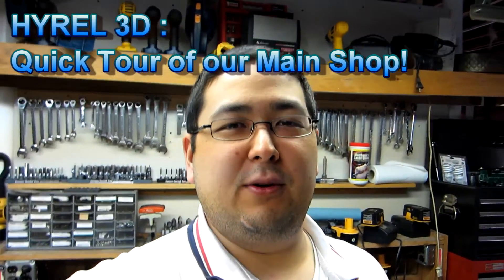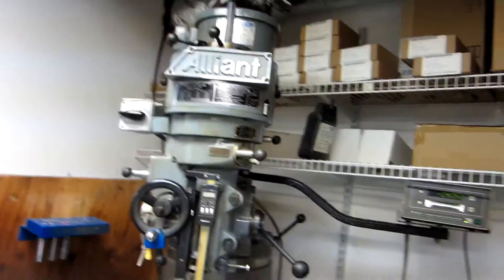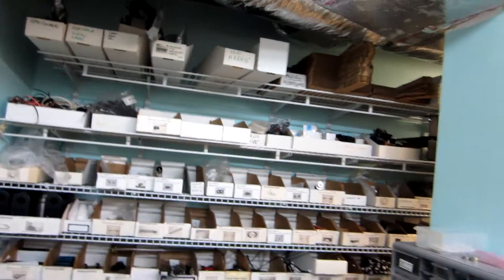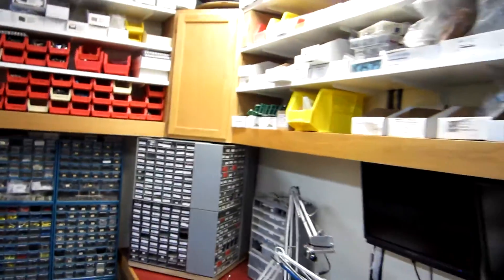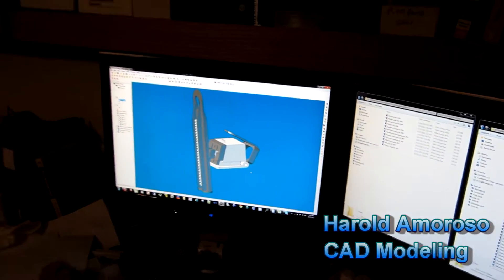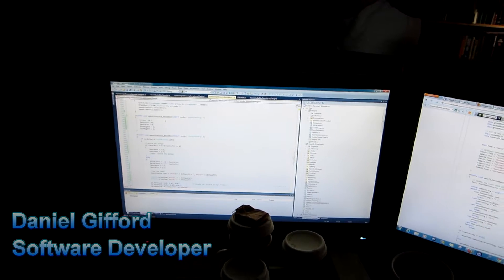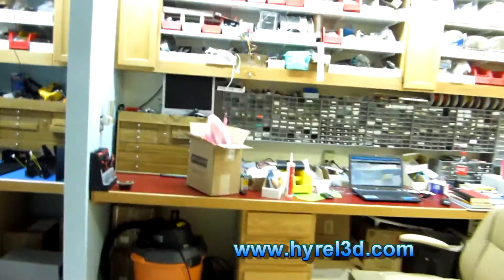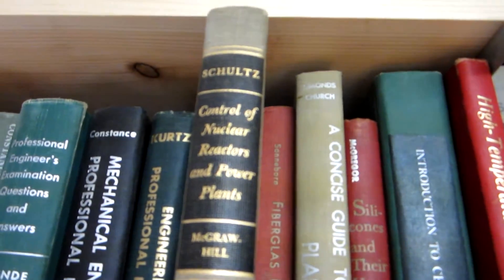HYREL 3D - Quick Tour of our Main Shop!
In this video, we take you on a guided tour through our main design shop.  We have a machine shop with a CNC, Lathe, and Manual Mill, an assembly area with just about any kind of fastener you can find, an electronics area with electronic components and solder stations, a CAD model / software design area, and our library!